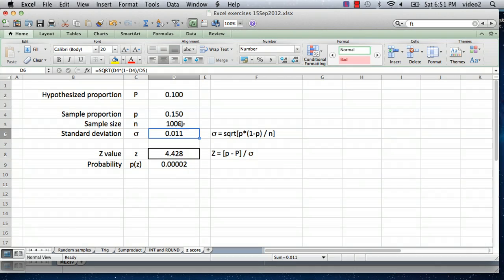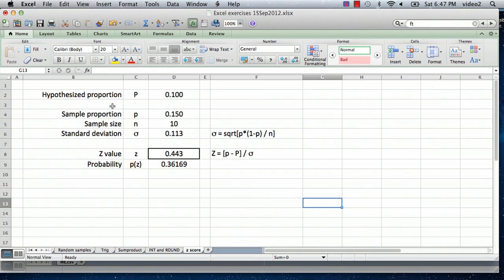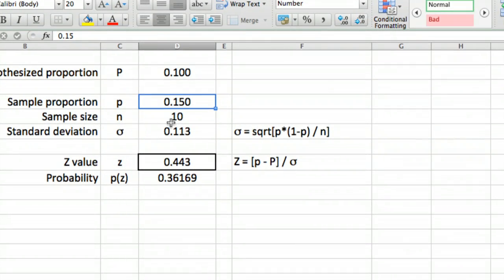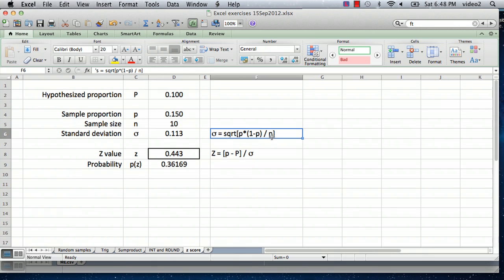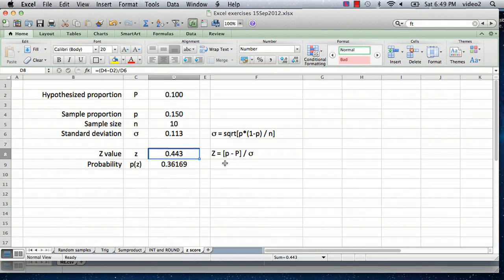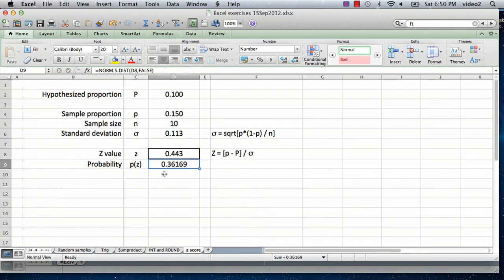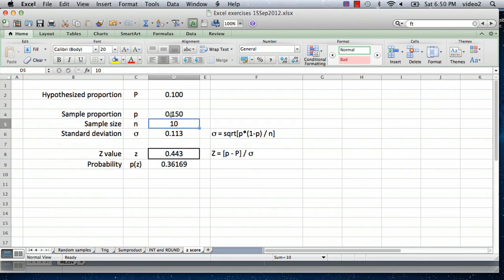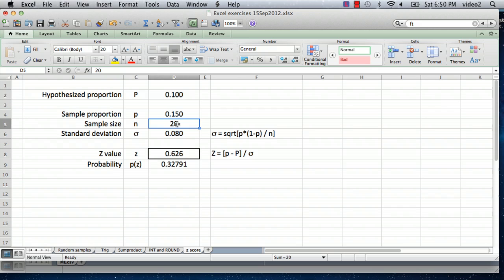How to Calculate the Z-score in Excel Using Proportions : Advanced Microsoft Excel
Calculating the Z-score in Excel will require the careful use of proportions and other types of information. Calculate the Z-score in Excel using proportions with help from a mechanical engineer in this free video clip.

Series Description: Microsoft Excel isn't just for creating basic tables - it can also be a great way to graph information or even perform advanced calculations and analysis. Get tips on advanced Microsoft Excel topics with help from a mechanical engineer in this free video series.